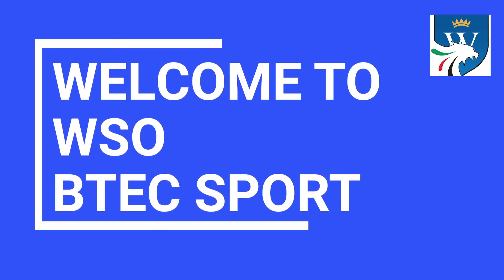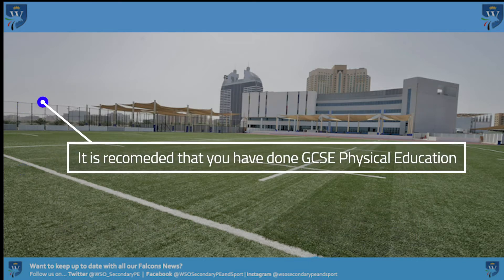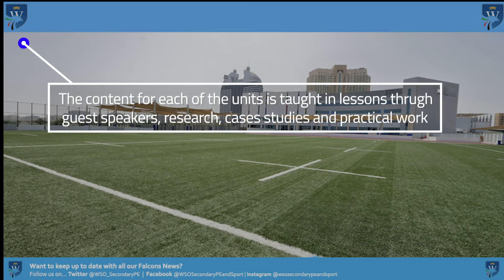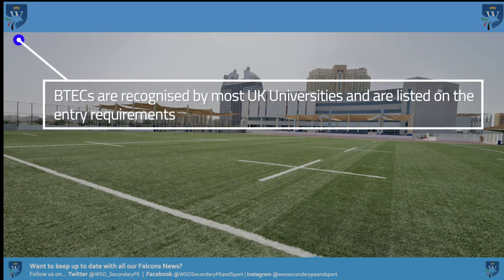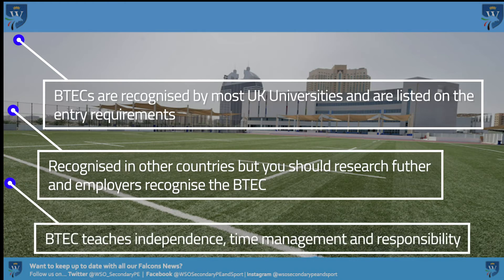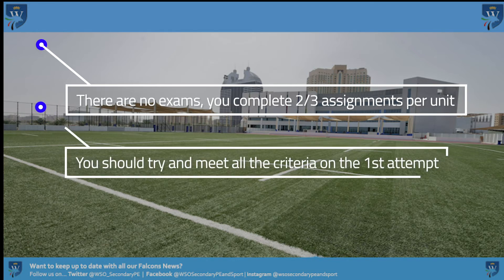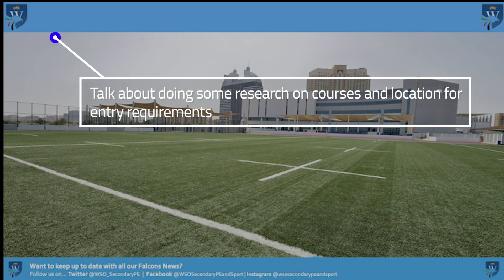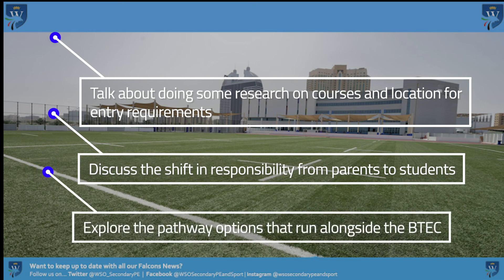A look at the BTEC Sport course here at WSO.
A quick run down of what's in store for BTEC Sport students if they choose to study the subject with WSO at Post-16.